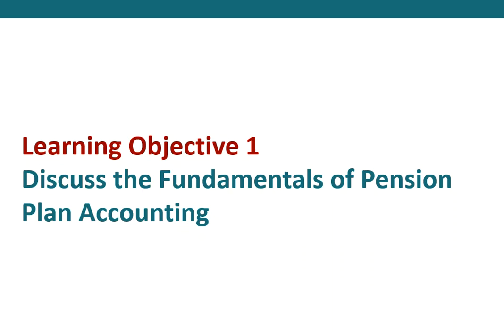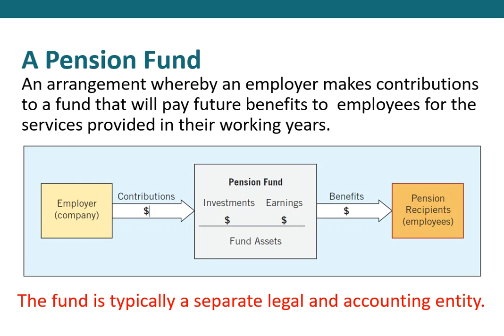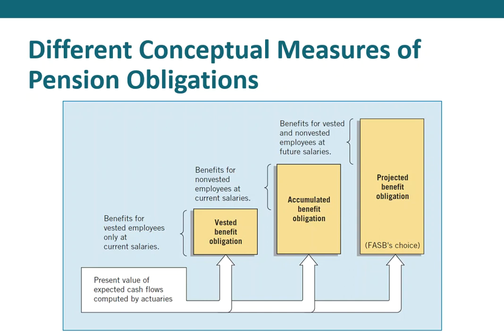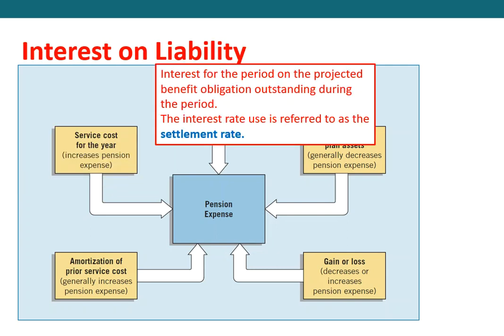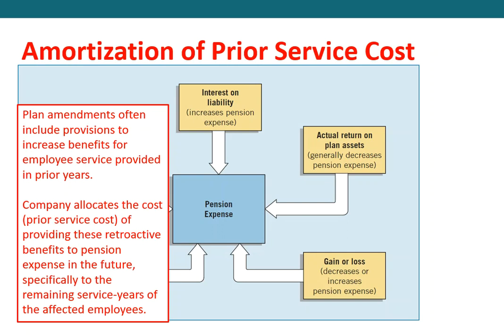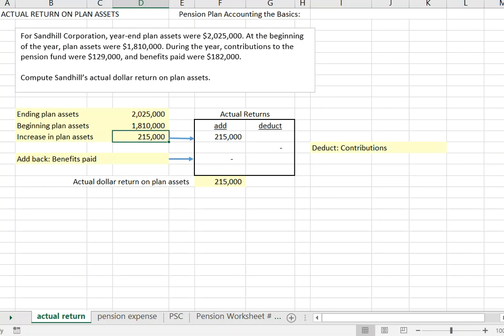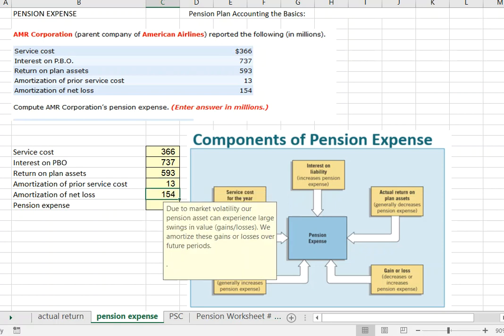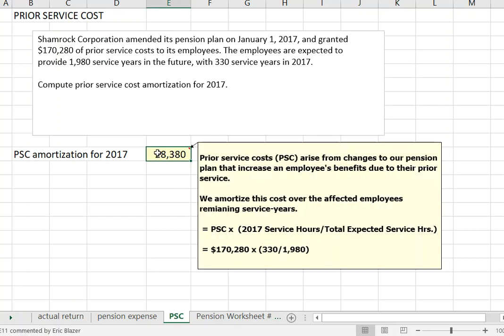ACCT362 - Pension Plan Accounting the Basics